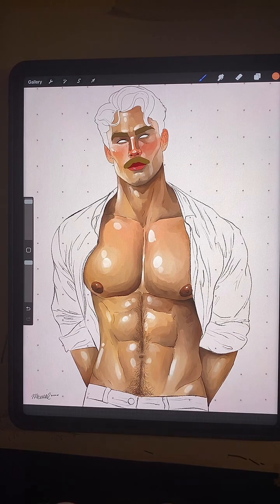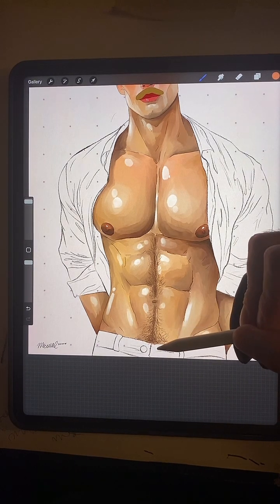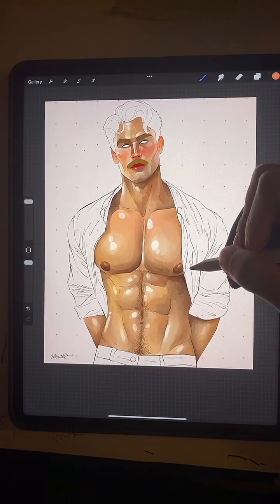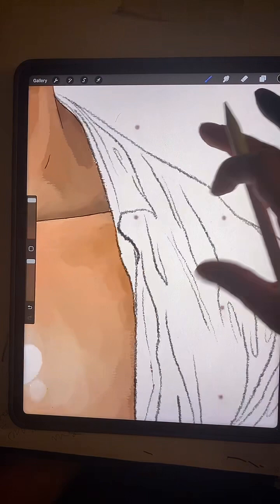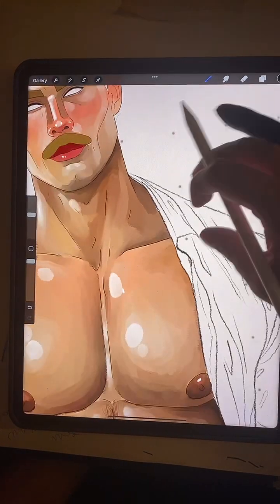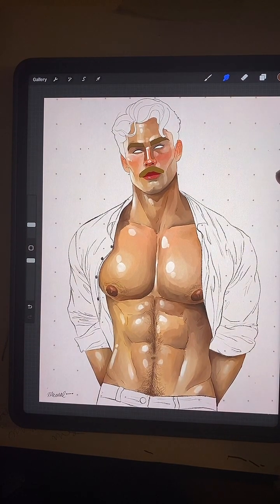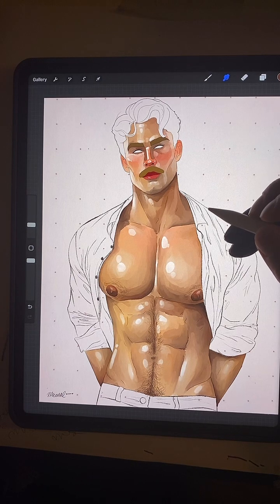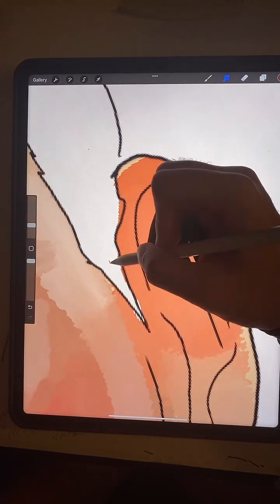GAY LIVE ART | pepperoni hair and buttons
Hey I'm a gay artist, mainly digital art. I like posting my live art streams on here. They can be wild or chill. But they are fun to look back on.